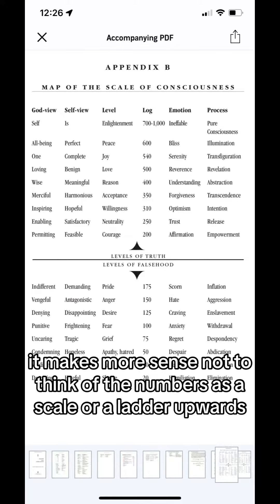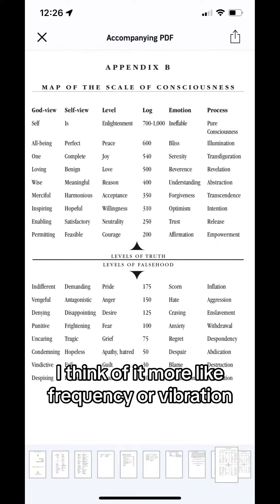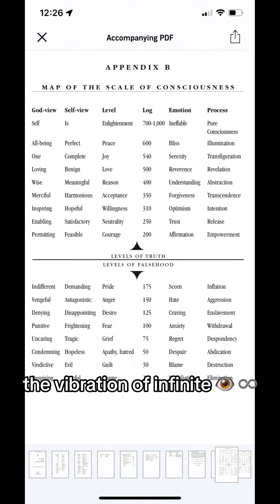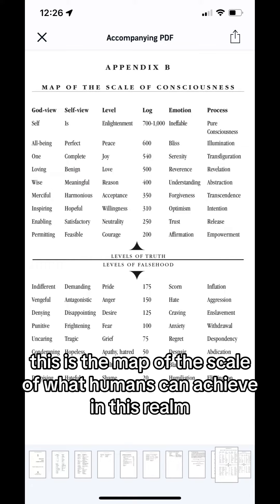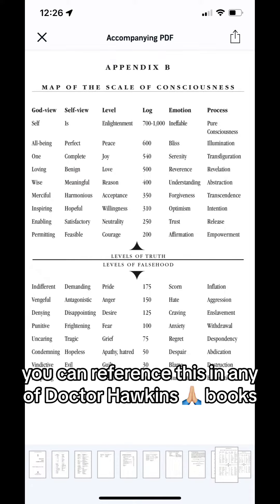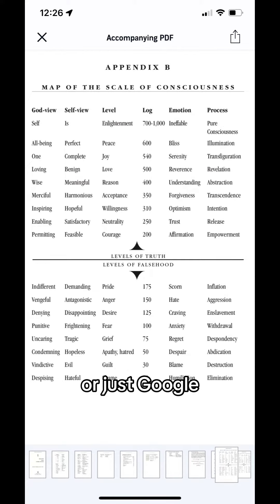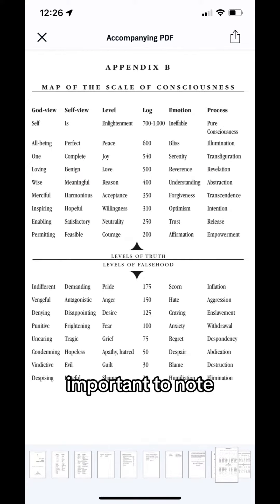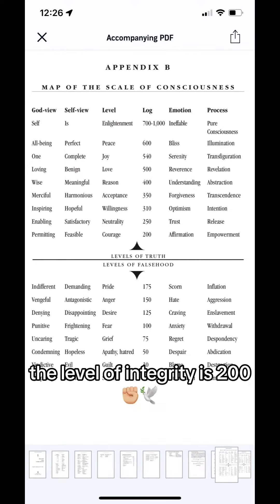truthvsfalsehood Map of Consciousness 🗺️🕊️